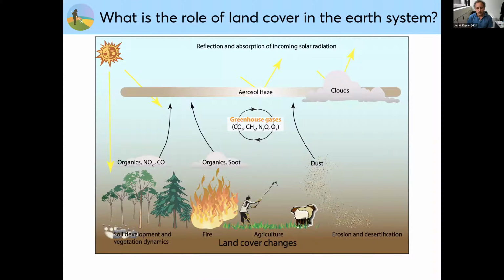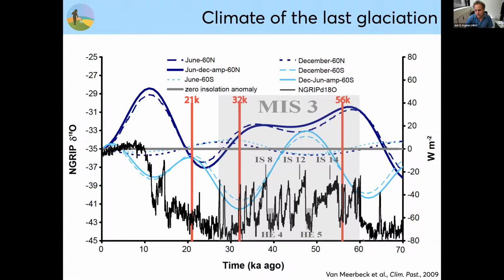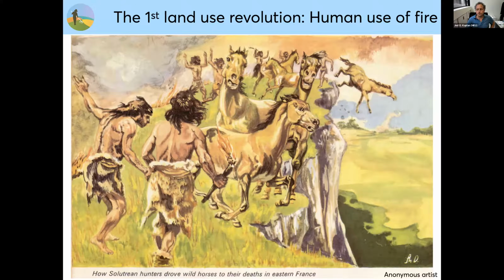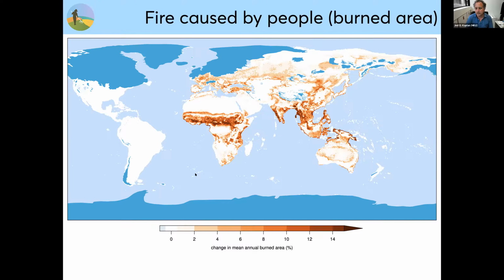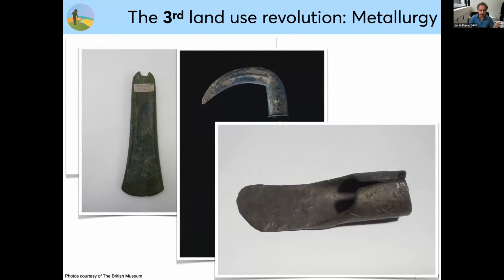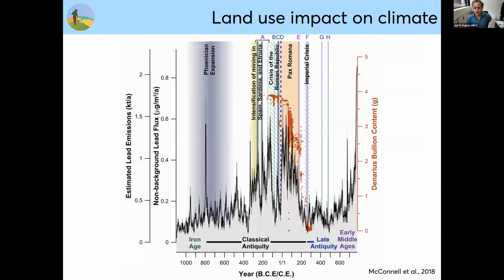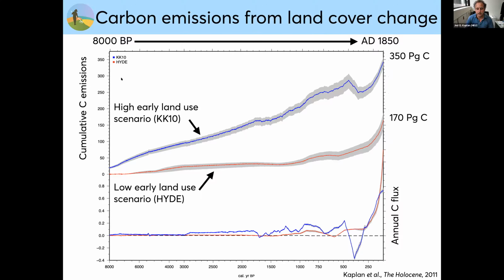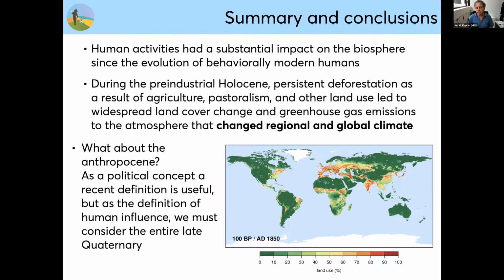How did the environment shape human history | Environmental historian Jed O. Kaplan | QH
Full title: From forest to farmland and meadow to metropolis: How did the environment shape human history, and how did humanity bring about the Anthropocene?

Speaker: Jed O. Kaplan, Environmental historian and Associate Professor, Department of Earth Sciences, The University of Hong Kong

Did humans affect global climate before the Industrial Era? While this question is hotly debated, the co-evolution of humans and the natural environment since the last Ice Age had an undisputed role in influencing the development and present state of landscapes, many of which are highly valued today as economic, cultural, and ecological resources. Yet we still have a very incomplete picture of human-environment interactions over the last 21,000 years, both spatially and temporally, and how those interactions shaped the world in which we live today.

In order to address this problem, over the past decade Jed O. Kaplan of HKU Department of Earth Sciences has worked on synthesizing demographic, technological, and economic development over preindustrial time, and creating a database of historical urbanization covering the last 8,000 years. These data are combined with computer simulation models to quantify the magnitude and timing of global anthropogenic land cover change in the late Pleistocene and preindustrial Holocene. His models are informed by paleoclimate scenarios from global climate models and simulate global land cover and human land use change, fire, soil erosion, and emissions of the greenhouse gases CO2 and methane (CH4). His results highlight the importance of the long histories of both climate change and human demographic, economic, and technological history on the development of continental-scale landscapes. A large source of uncertainty in the results comes from assumptions researchers make about the rates and timing of technologically driven intensification of land use, and the importance of international trade for the subsistence of past societies and human influence on the planet. Jed O. Kaplan emphasizes the need for interdisciplinary geographical research that unites the social and physical sciences, and the humanities, to build on recent theory of preindustrial economic and technological change.

In this Quantitative History Webinar, Jed O. Kaplan takes the audience on a journey through time, starting with the way our distant hominin ancestors modified their environments to increase their chances of survival, and coming to the question of whether the planet itself can now survive the multitude of demands placed on it by modern society.

Discussant: Yannan Ding (Fudan University)

Quantitative History Webinar Series
Conveners: Professor Zhiwu Chen & Dr. Chicheng Ma

Live on Zoom on June 10, 2021
Released on June 11, 2021, 2021 by Asia Global Institute's channel (82 views  as of September 25, 2022)